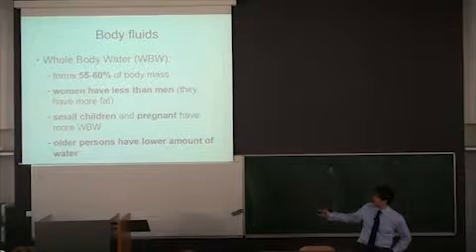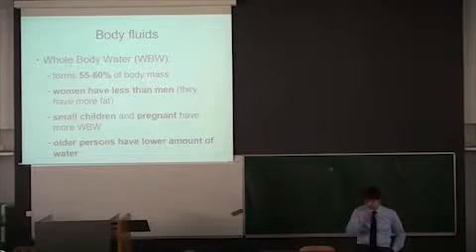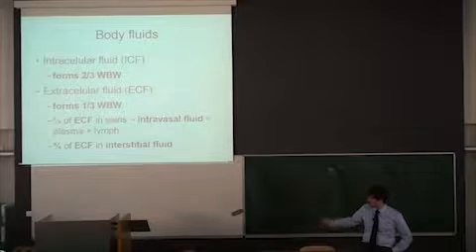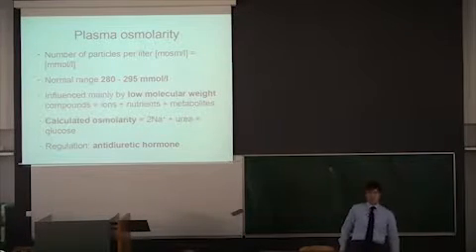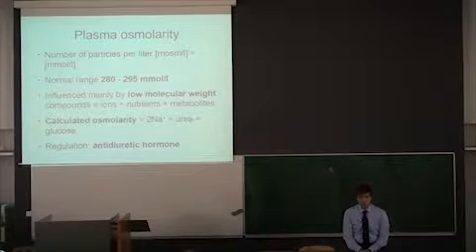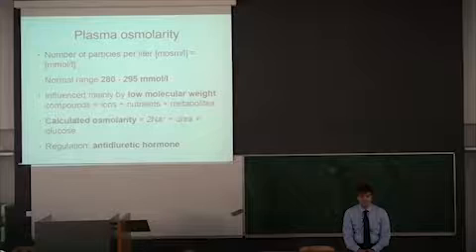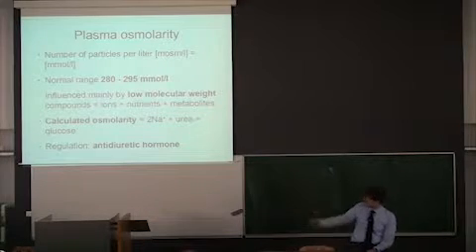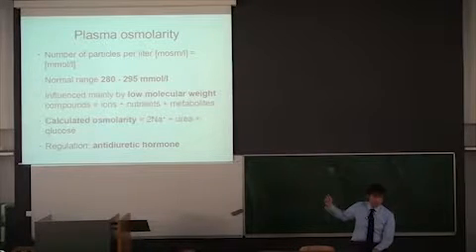Components of blood plasma